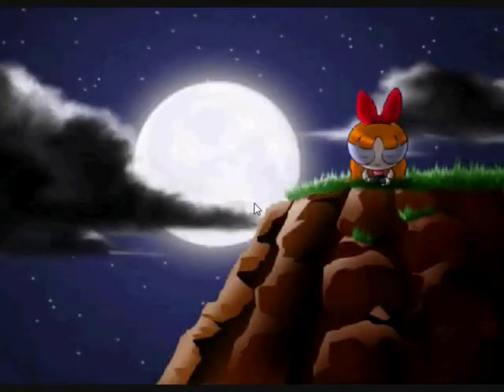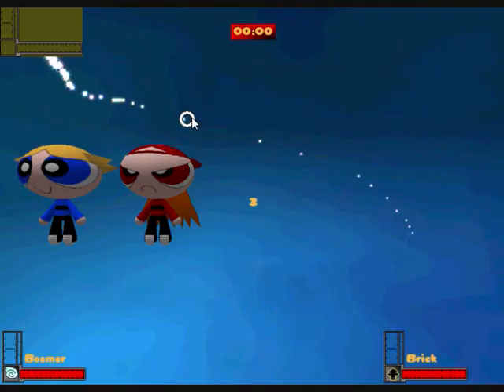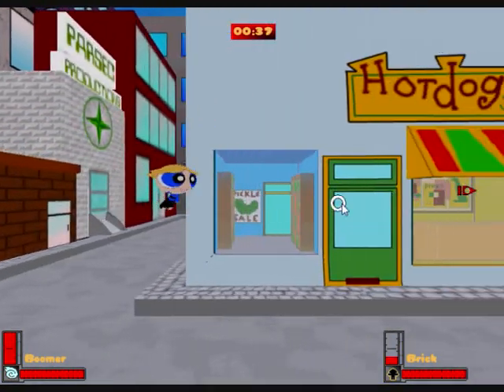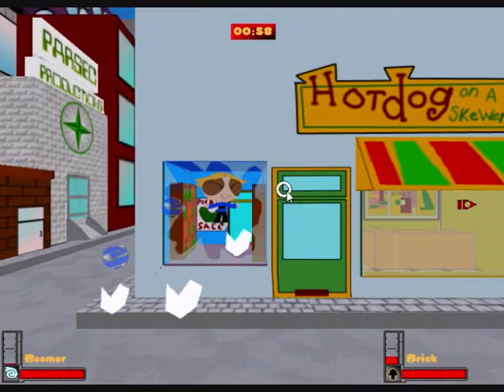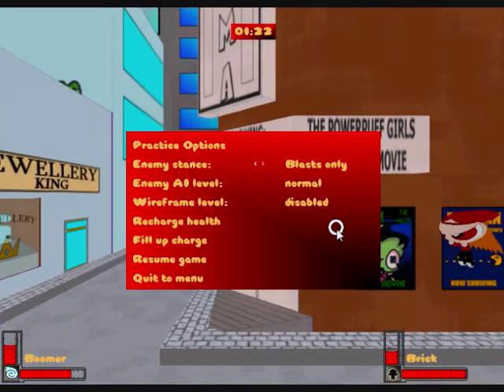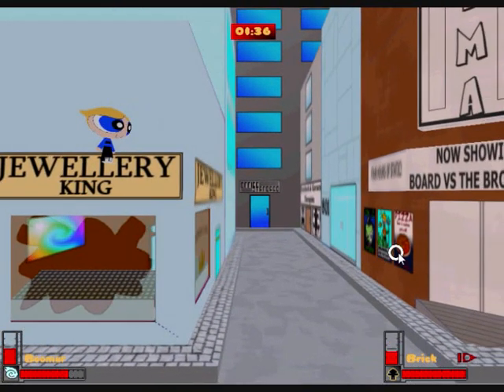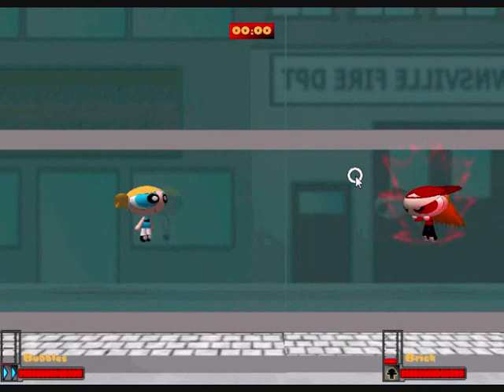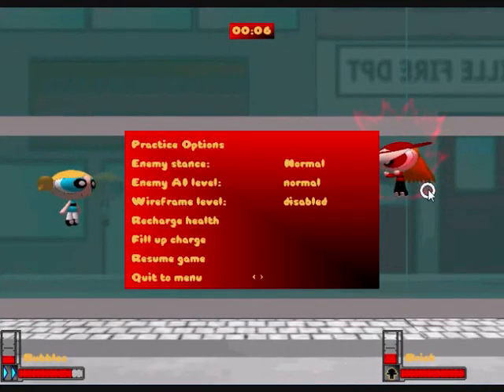PPZ3 Tour [Townsville, Skyscraper, Subway]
SummerTimeLuvinGrl asked me to give a demonstration on how to smash Townsville and the Skyscraper stages.  I also threw in a quick tour of my second favourite level - The Subway. (The Utonium House is #1)

There's some screenshots from the development process at the end too because my audio lasted longer than the vids :)